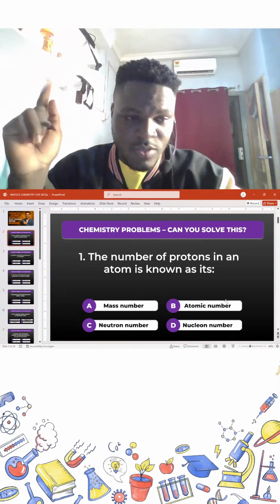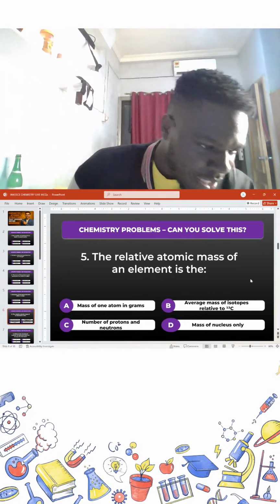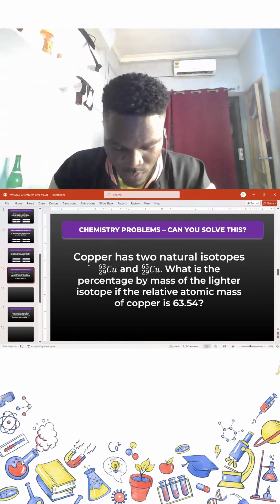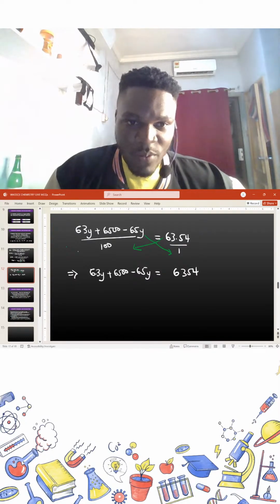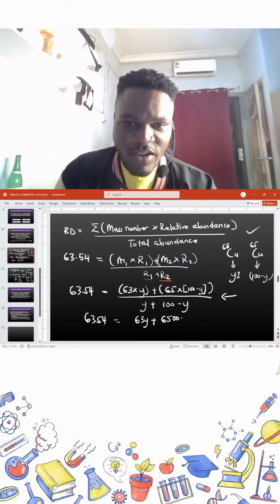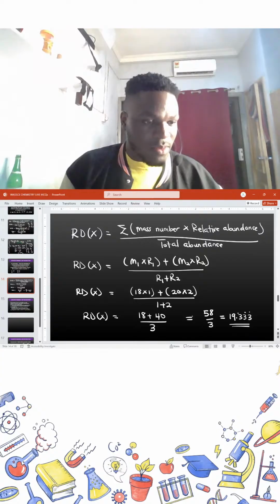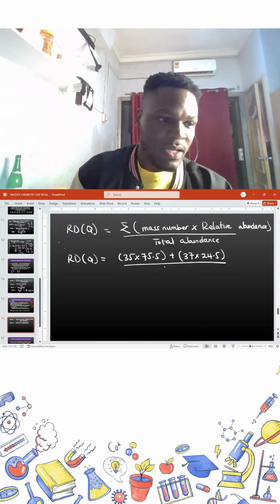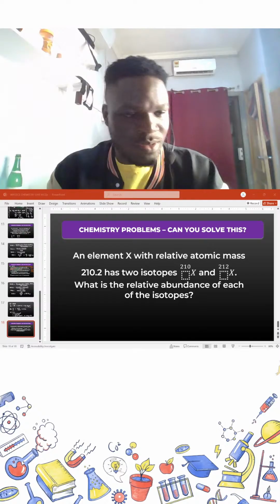Sharking Hour Livestream Episode 9 | CHEMISTRY—Atomic Structure past WASSCE MCQs